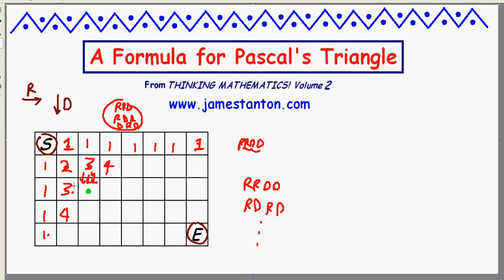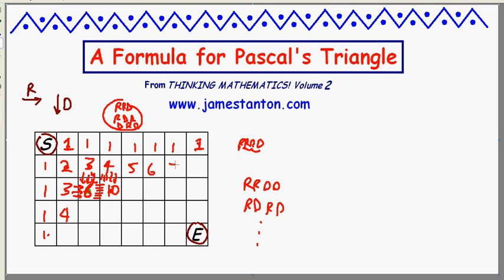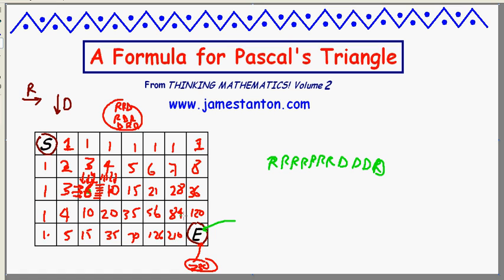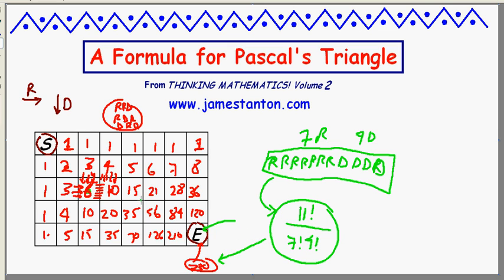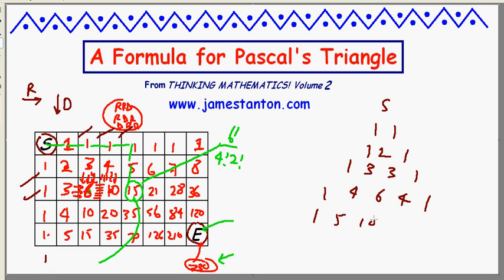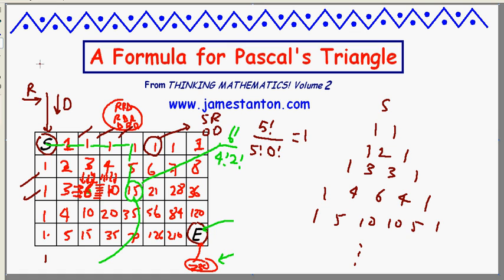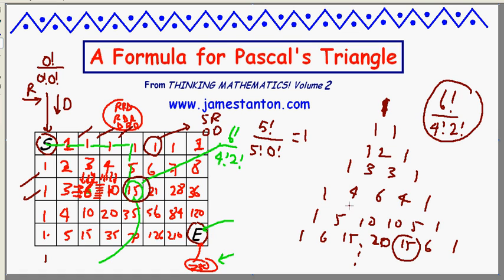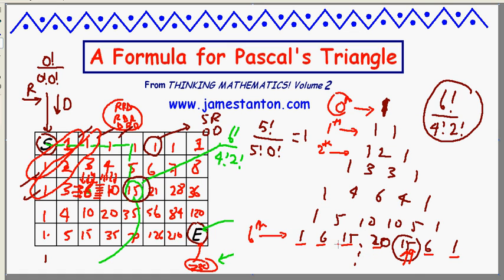A Formula for Pascal's Triangle (TANTON Mathematics)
Well ... "A formula" is not quite the right phrase here, but I will show you in this video how to write down a formula for the 87-th entry of the 198-th row of Pascal's triangle (or any other entry of your choosing) in less than two seconds! And once you see where these entries are coming from, you are all set to understand the binomial theorem. (It's another video!)